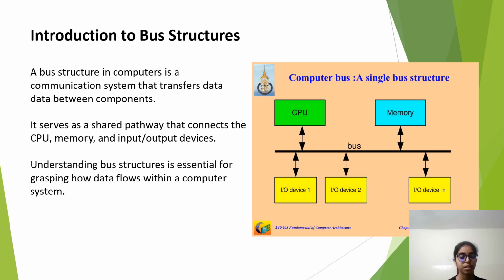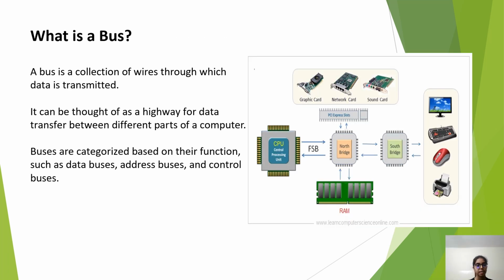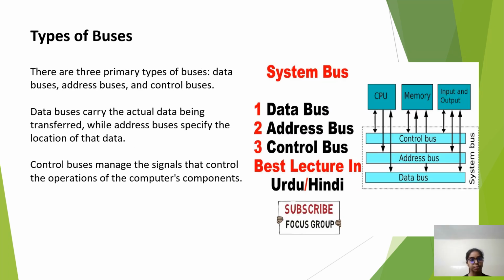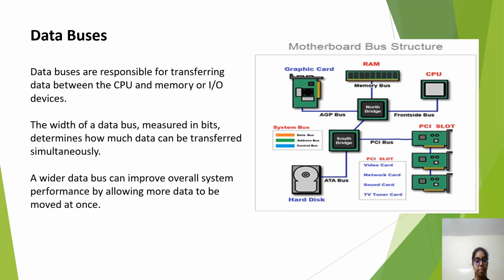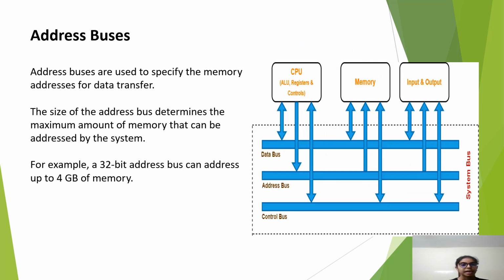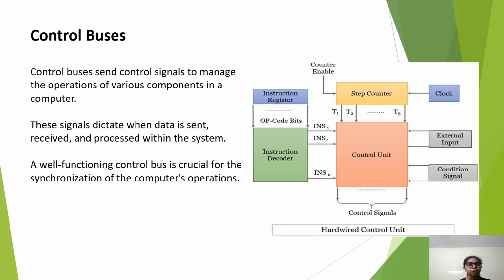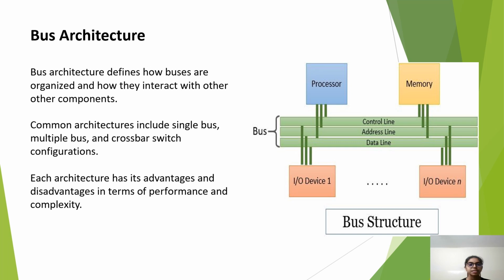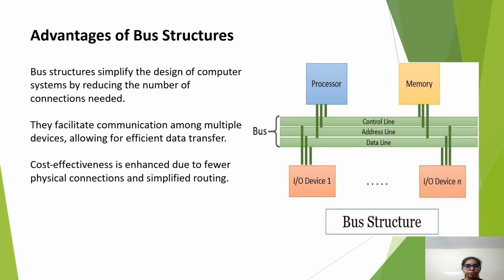Bus Structures In Computers svce engineering#